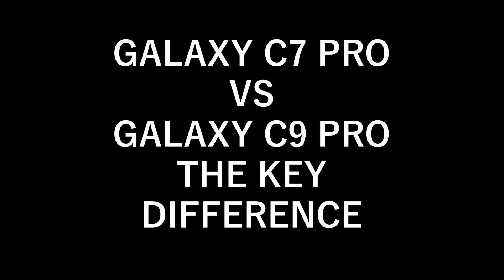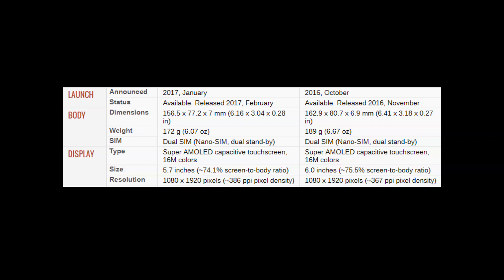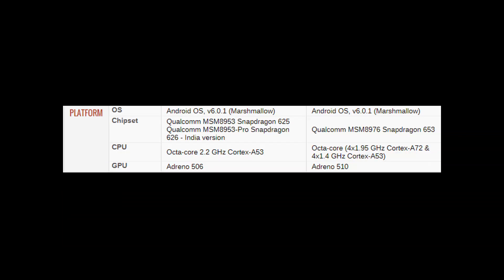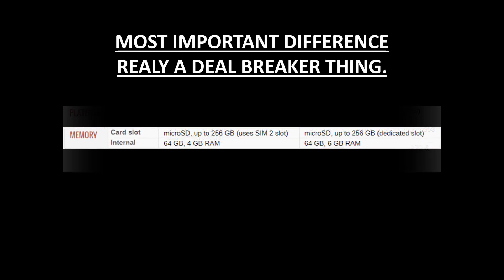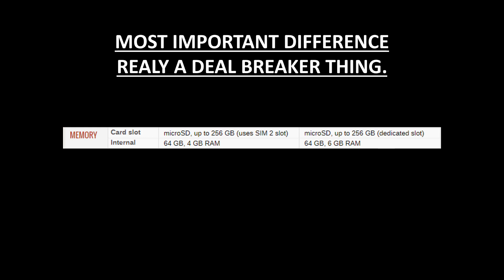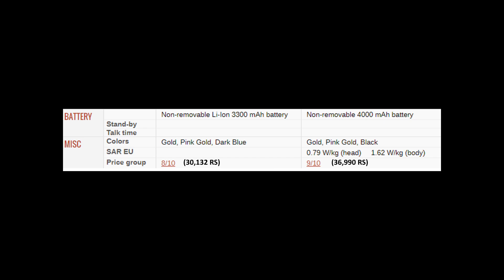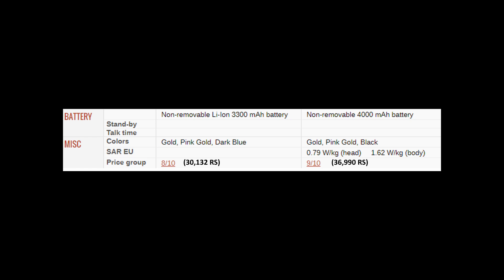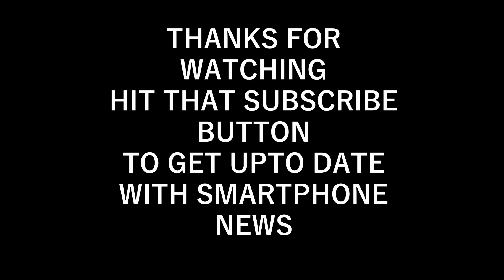Galaxy C7 pro VS Galaxy C9 pro..See video and which one to buy..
All difference between c7 pro and c9 pro.. And which one you should buy...